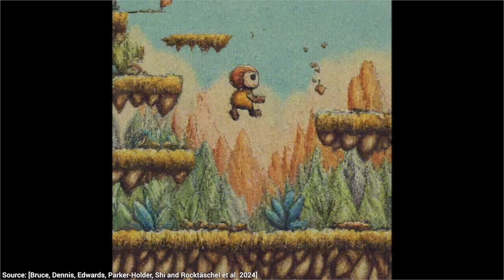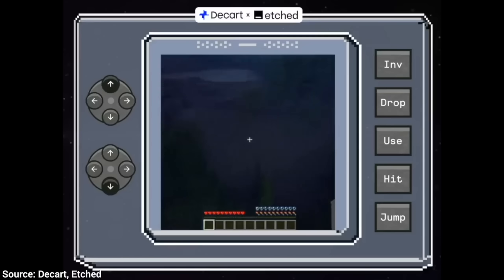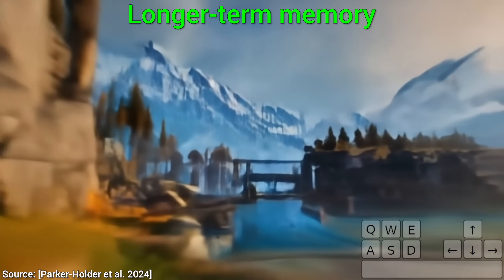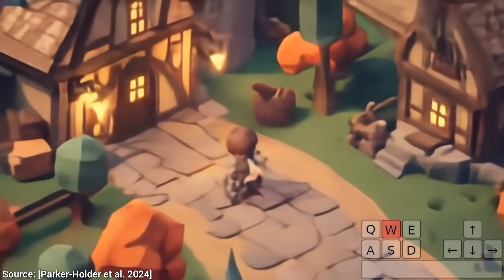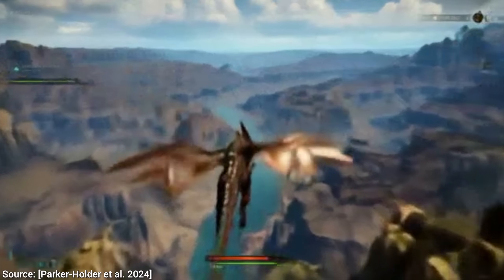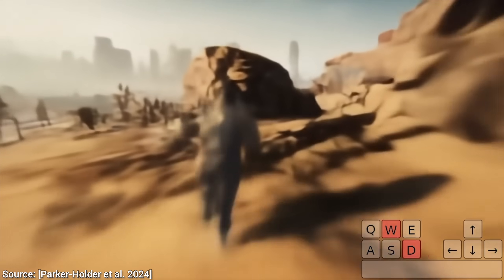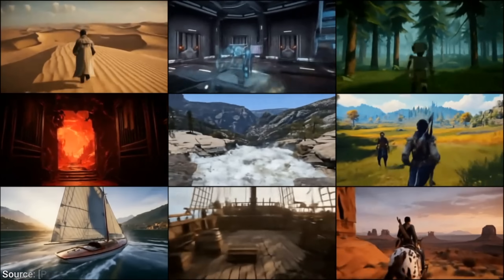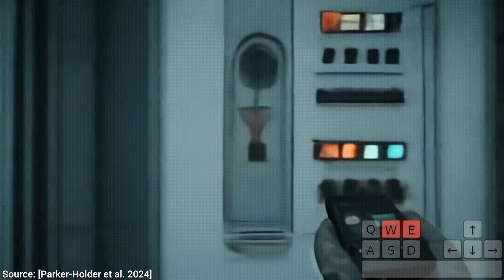DeepMind’s New Gaming AI Does The Impossible!